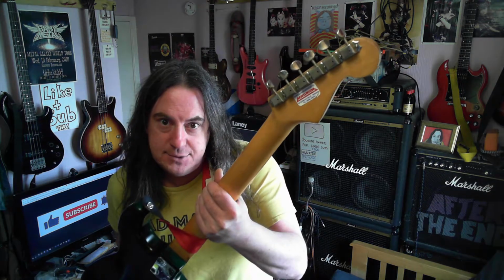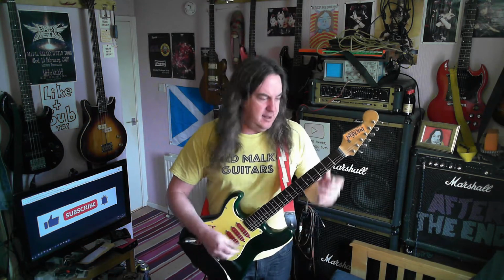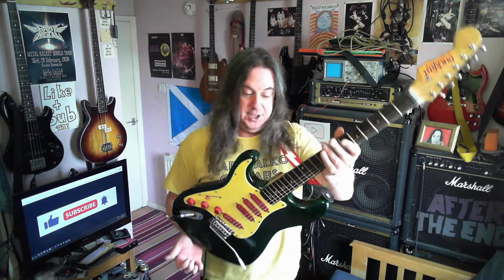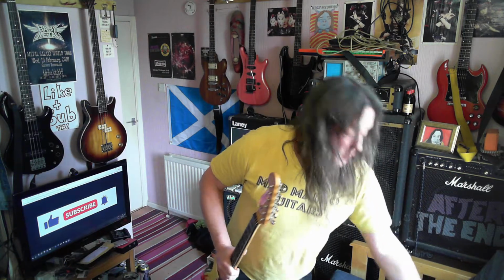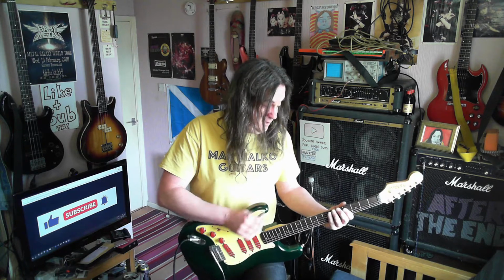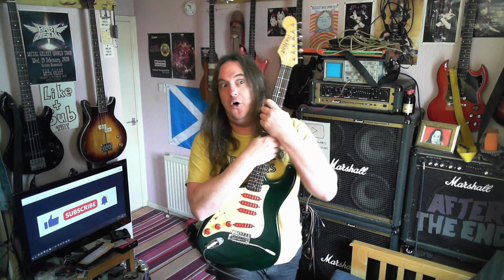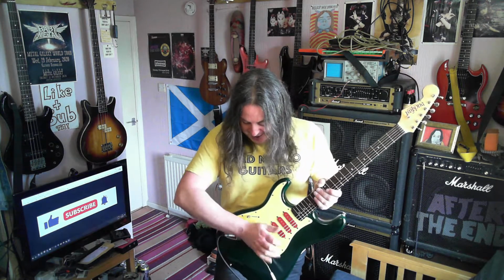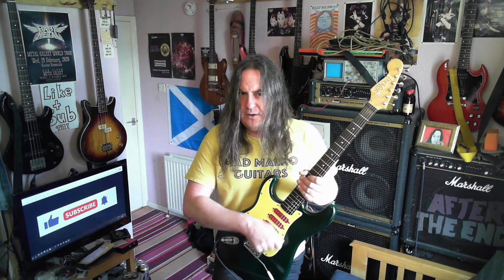Buckfastercaster 35 - a southpaw!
same coiladder as no. 34

and yes i CANT play a lefty!